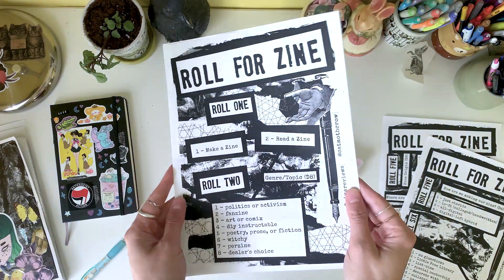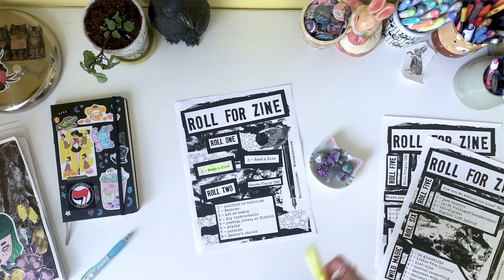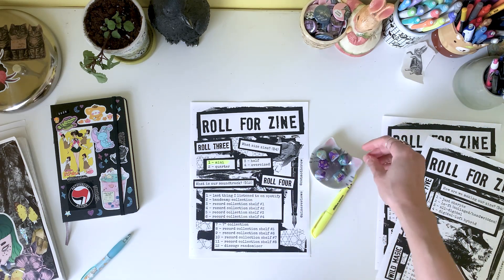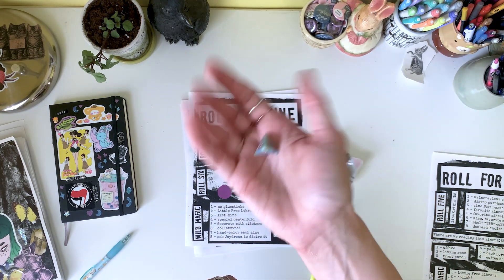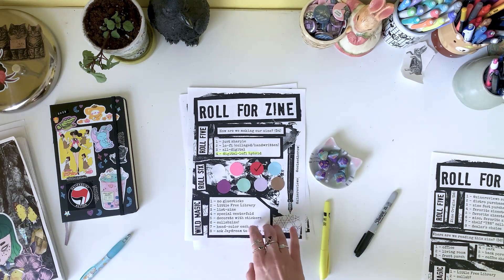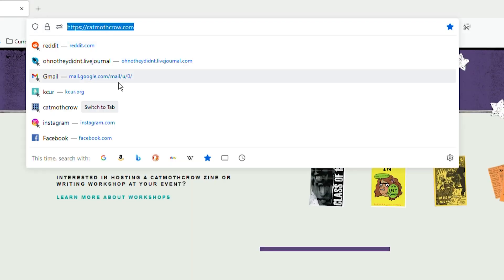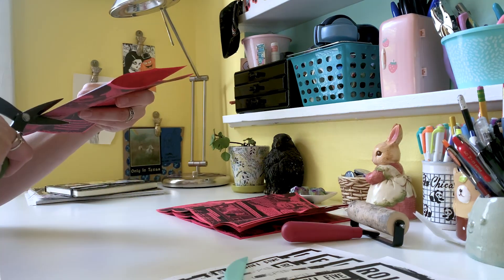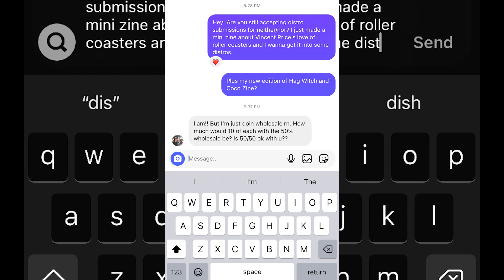Roll for Zine *:° Season 1, Episode 2 (Dice rolling game for art inspiration - make a DIY zine!)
Inspired by @adventuresinaardia and the "Roll for Sandwich" series, it's ROLL FOR ZINE 🎲 What will the dice have in store for us? Will we be making a zine? Reading a zine? Leaving a favorite zine in a Little Free Library? Creating a collaged zine without using a gluestick? Watch and find out!

SPOILERS AHEAD:
Today's roll led us to create a mini-fanzine: "Riding Roller Coasters with Vincent Price". It'll be for sale it at Neither/nor Zine Distro sometime soon

Today's soundtrack pick was the 2013 repress of Agent Orange's classic album, "Living in Darkness".

CHAPTERS *:⋆°
0:08 Make a zine or read a zine?
1:14 Soundtrack selection
1:39 What type of zine are we making?
2:52 Making the mini zine
3:43 The finished minizine